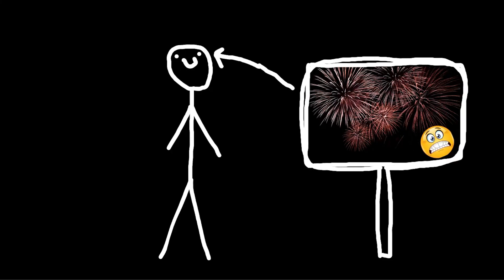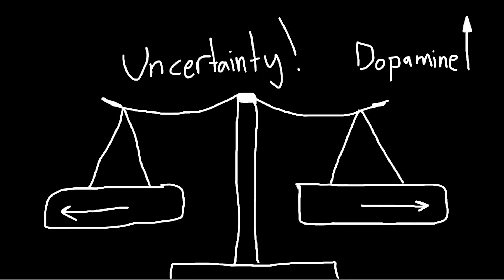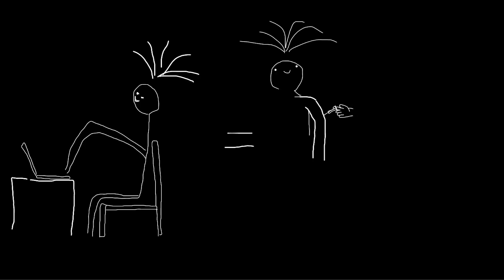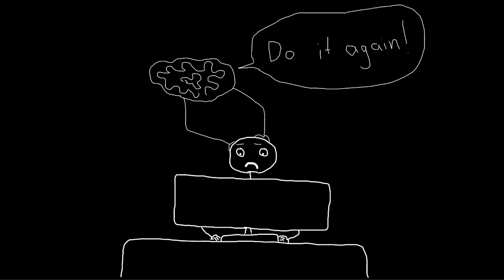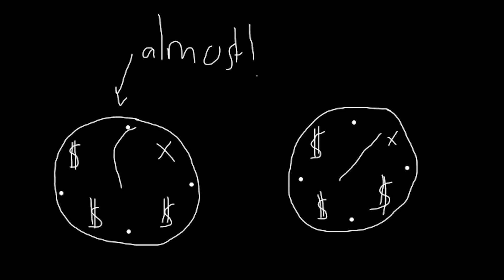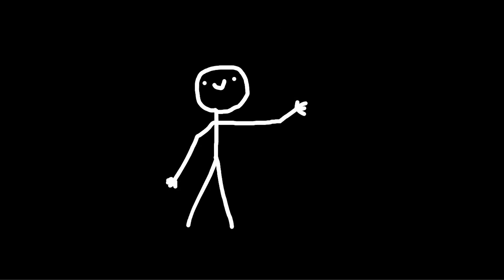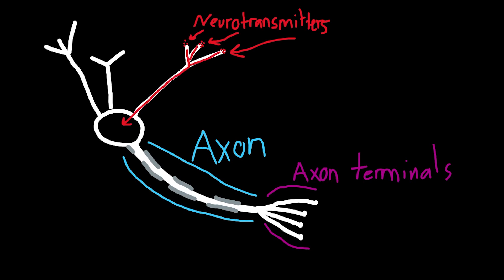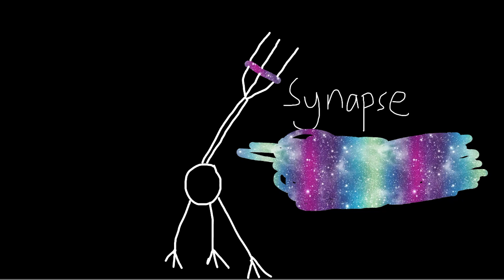The Neuroscience of Trading - Exposing Your Brain!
What is happening in our brain while trading?

The neuroscience of trading, dopamine and trading, the reward center of the brain, cognitive errors, trading psychology, day trading.